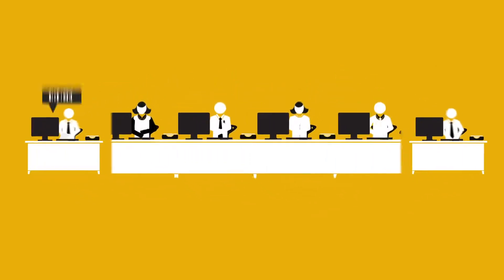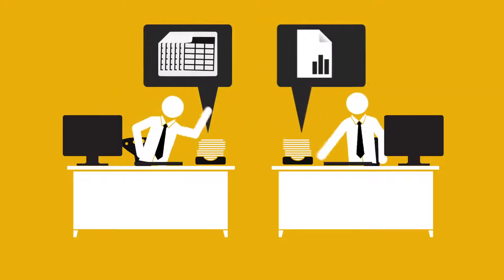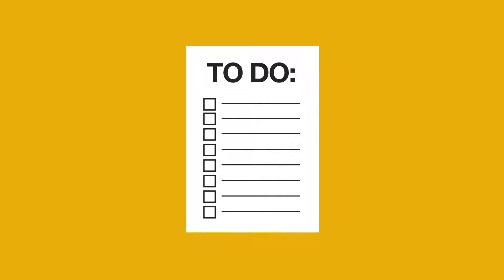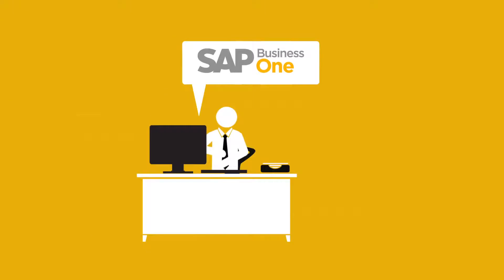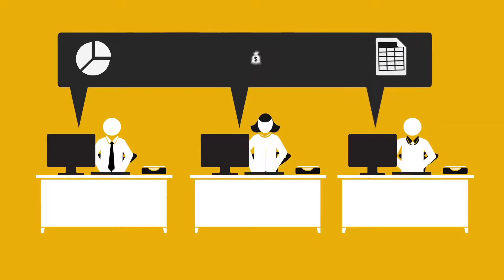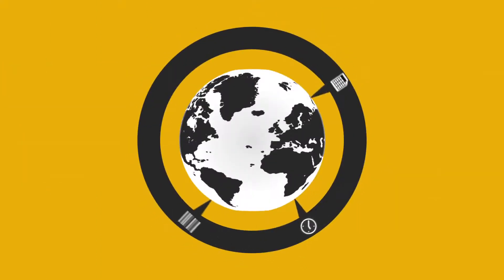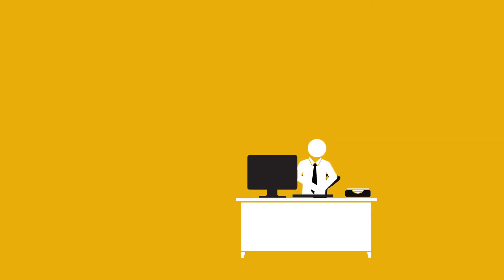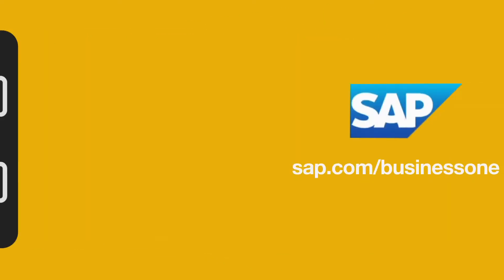Intec Controls Inc. Selects SAP(R) Business One from ProjectLine Solutions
Intec Controls Inc. Selects SAP(R) Business One from ProjectLine Solutions as Its Integrated Business Management Solution to Propel Growth